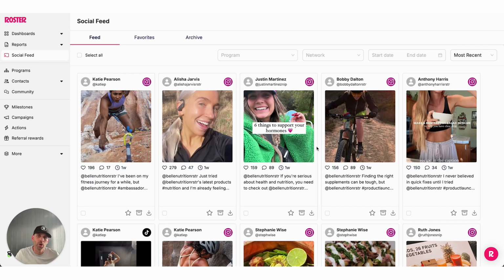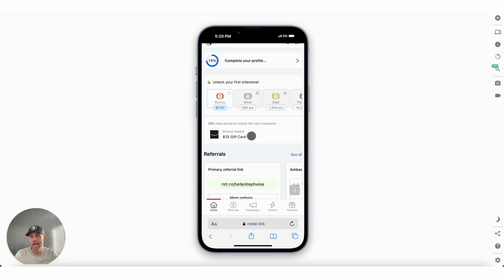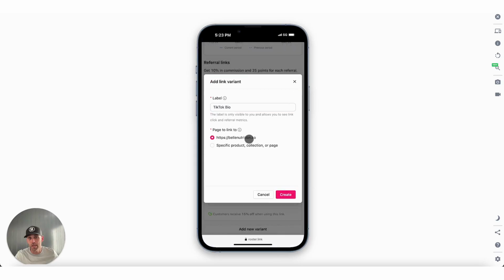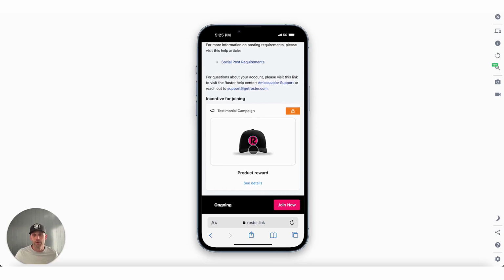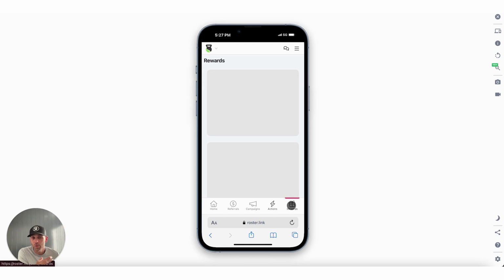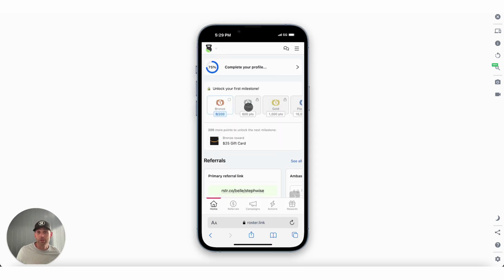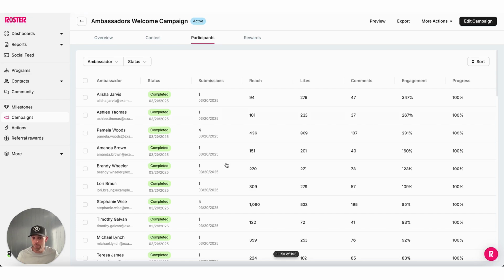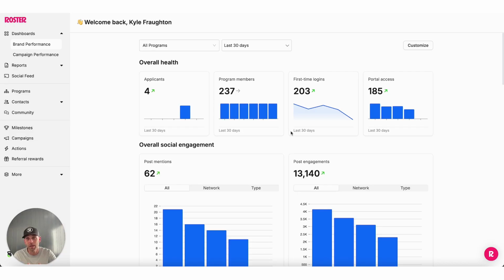Roster Review & Demo: The All-in-One Ambassador Management Platform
You’ll see both sides of the software, starting with the brand portal where you run campaigns, track referrals, manage rewards, and view performance reports, and then the ambassador portal where your community can access everything they need without downloading an app or remembering passwords.

You’ll also see how the platform gamifies engagement with status levels and incentives, making it easy to keep your community active and motivated.

The demo covers automated Shopify integration for seamless reward redemption, a built-in community hub for conversation and collaboration, and real-time reporting that tracks sales, posts, engagement, and UGC.

By the end, you’ll understand how Roster helps brands build stronger communities, generate authentic content, and drive sales through word-of-mouth marketing.